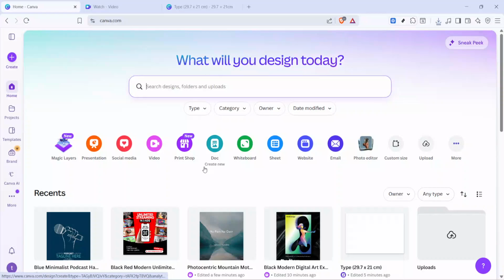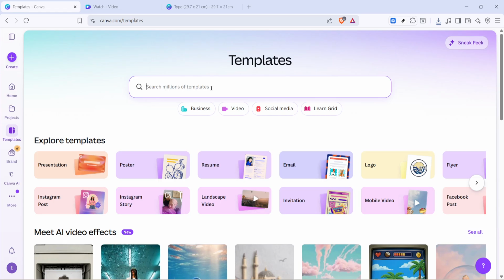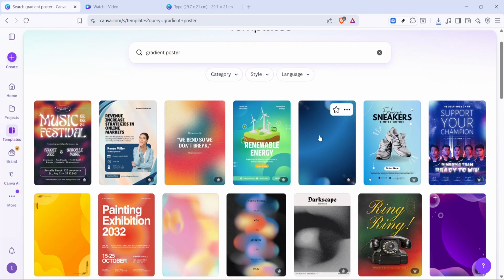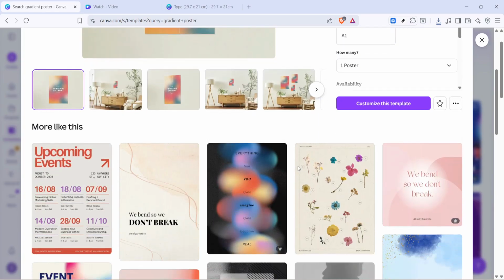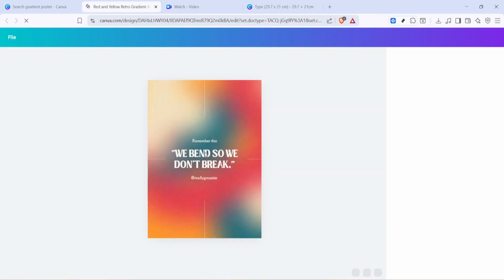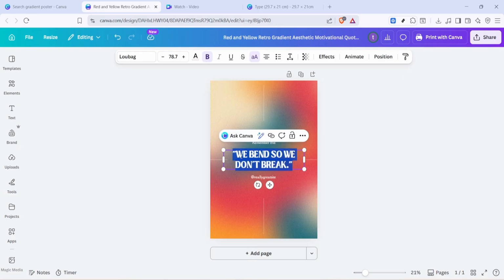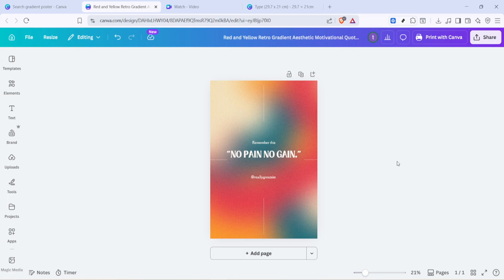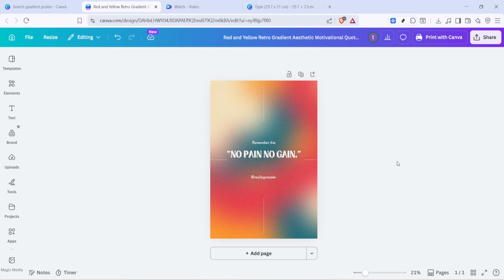How to design gradient poster in Canva (Step By Step 2026)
How to design gradient poster in Canva